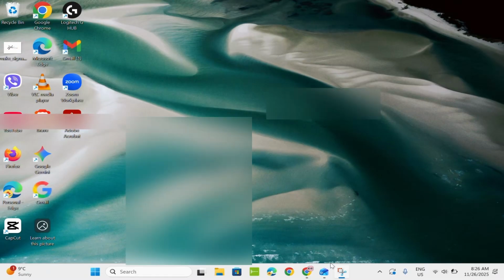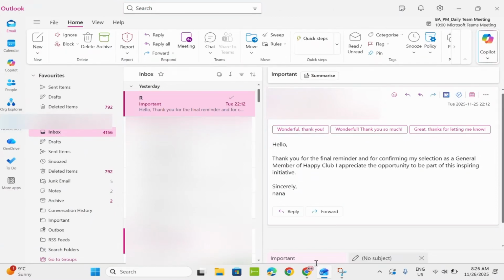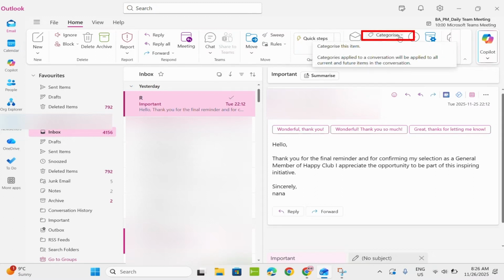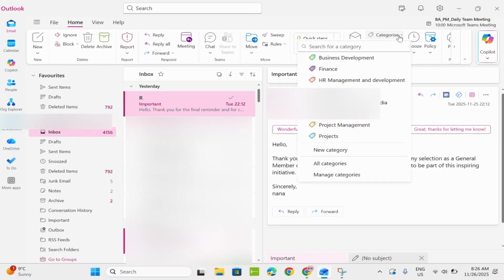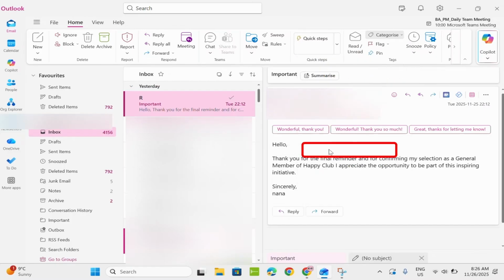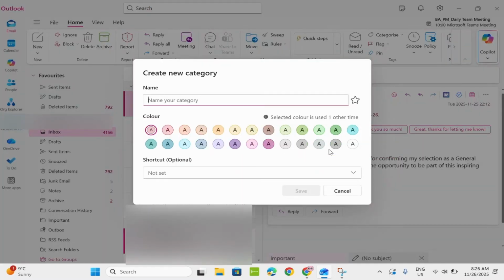How to Categorize Email in Microsoft Outlook ?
Hello Guys,

Welcome to our step-by-step guide on "How to Categorize Email in Microsoft Outlook?" If you want to organize your inbox, keep your emails clean, and manage your workflow more efficiently, this video will help you master Outlook categories. We’ll show you how to categorize emails in Outlook, how to use color categories, and how to organize your mailbox using Outlook’s built-in tools. Whether you’re using Outlook on Windows, Mac, or Outlook Web, these tips will help you stay productive and keep your inbox clutter-free.

In this video, we will show:

How to categorize email in Outlook

How to add categories in Microsoft Outlook

How to assign color categories in Outlook

How to organize Outlook inbox using categories

How to manage and edit categories in Outlook